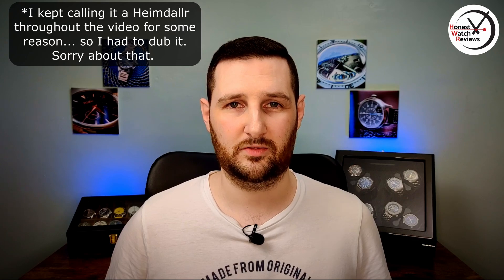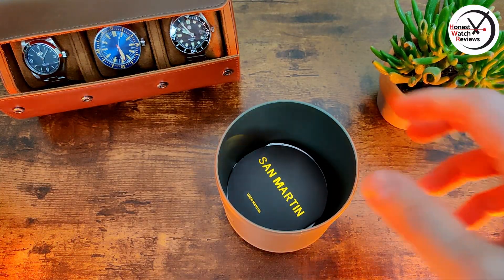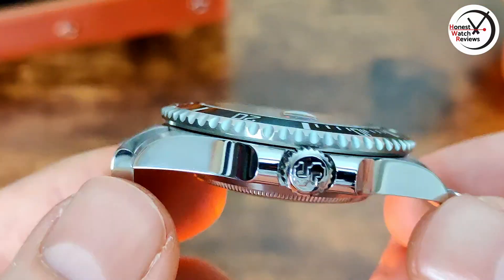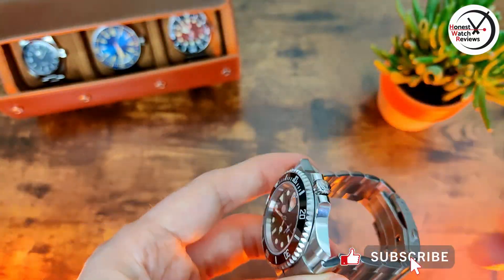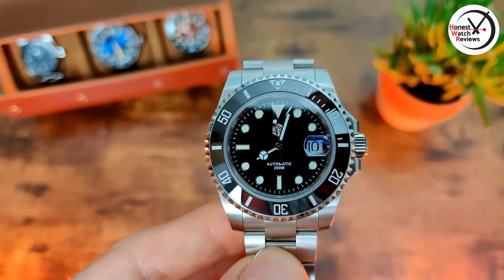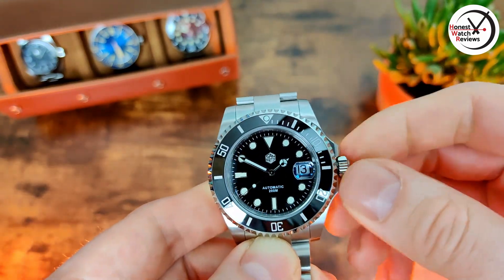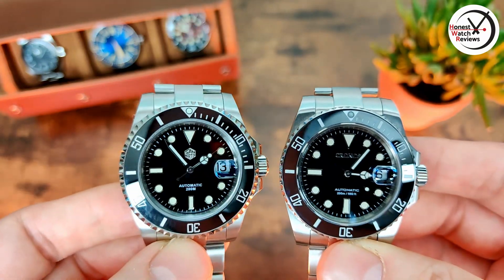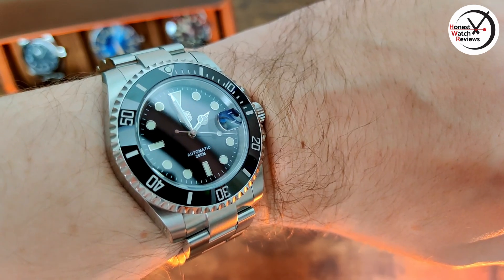Epic Showdown: San Martin SN019G vs Cronos Submariner Homage Review Battle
Here's the 'unboxing' & review of the San Martin SN019G V4 PT5000 Submariner homage. As well as a comparison to the Cronos.

0:00 - Intro & Review
8:54 - Comparison